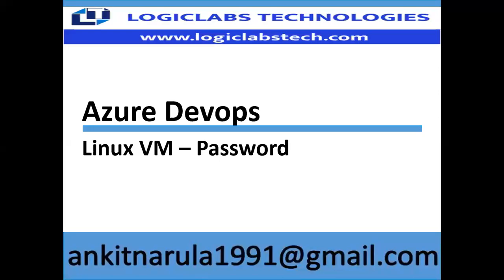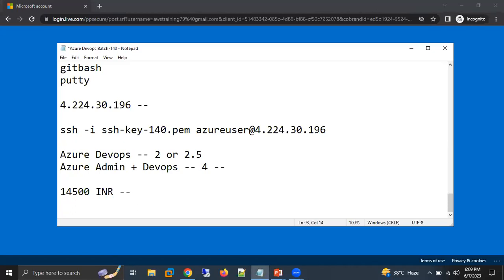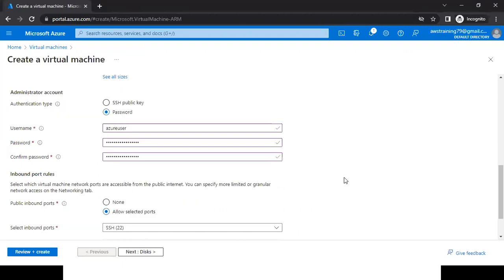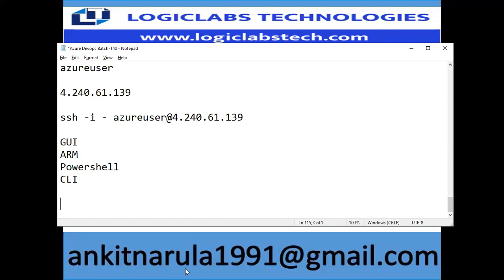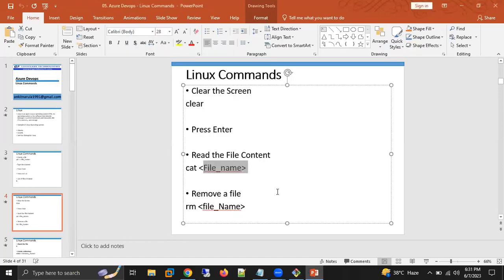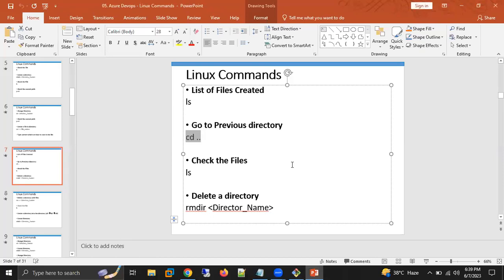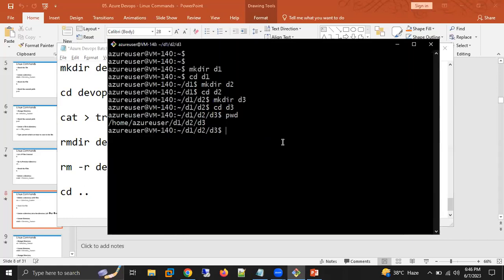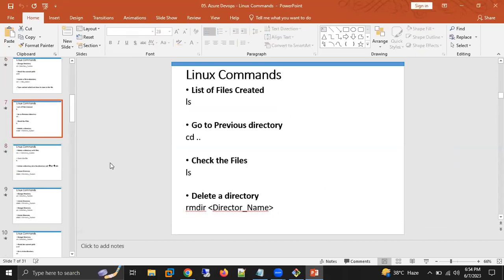Azure Devops Day 3 - Batch 140